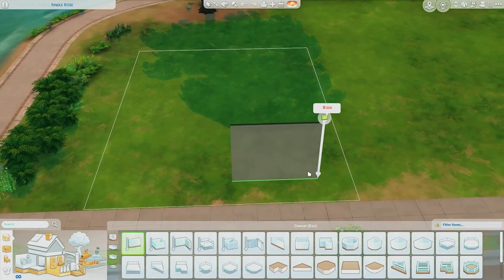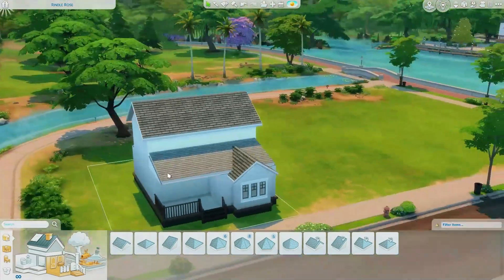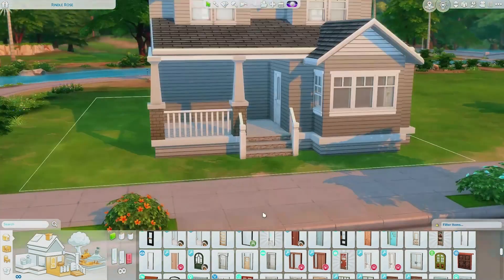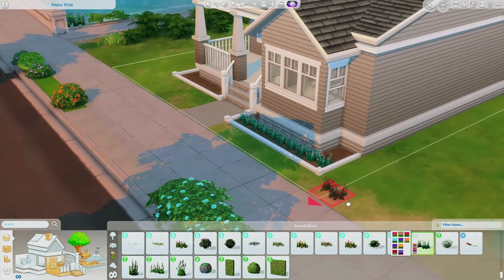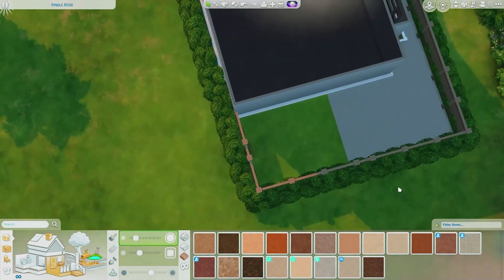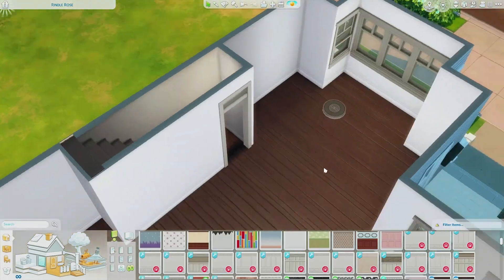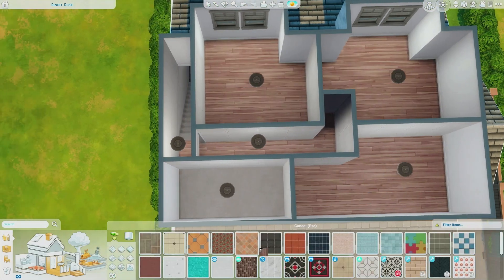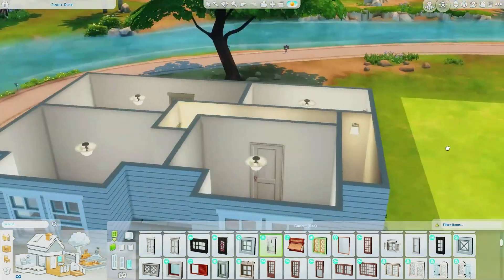The Sims 4 | Milwaukee Bungalow inspired Speed Build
I have a love hate relationship with Milwaukee, it is my home and it helped shape the amaaazing person that I am (haha) while having a rough inner city. BUT one thing I love is the old MKE bungalow that we have. They come is different variations, but all have a historic beauty. This build is my updated version of my favorite style of home.

!!Gallery ID: KennieeSims